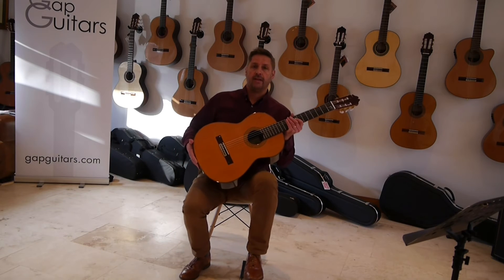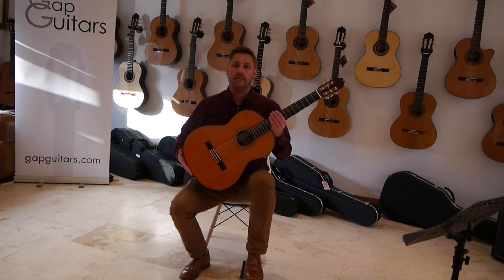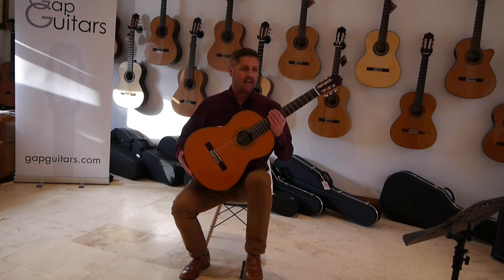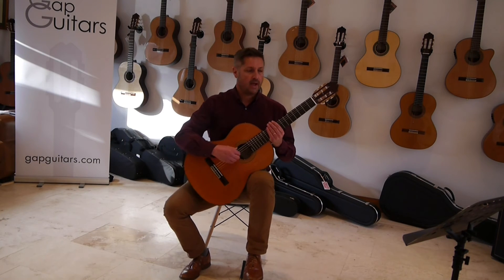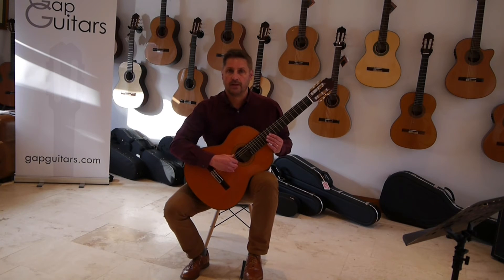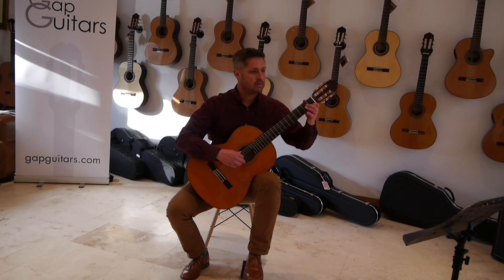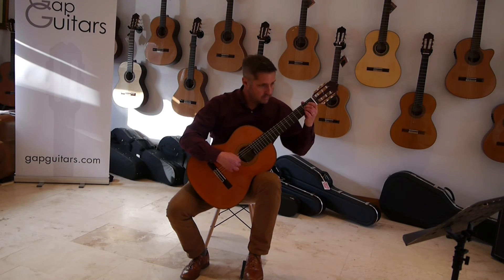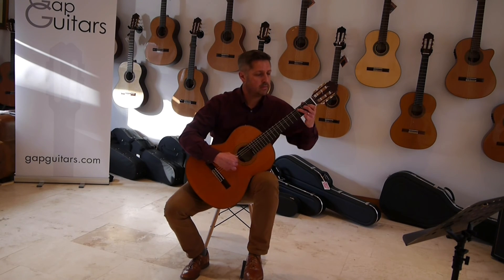A que has venido, forester played on a Juan Hernandez Profesor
The teacher part played by John Draper. This piece can be found in the current Trinity Guildhall grade 2 guitar syllabus.